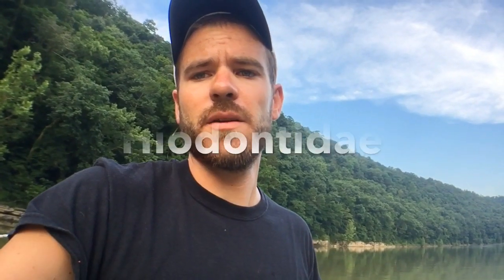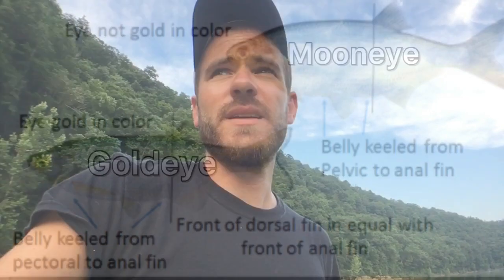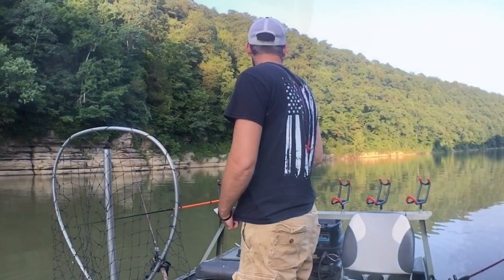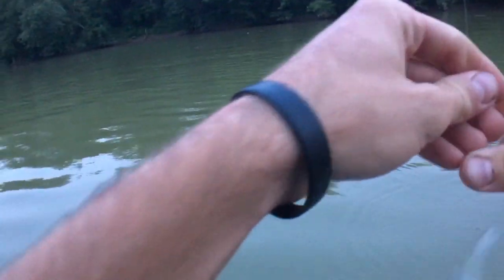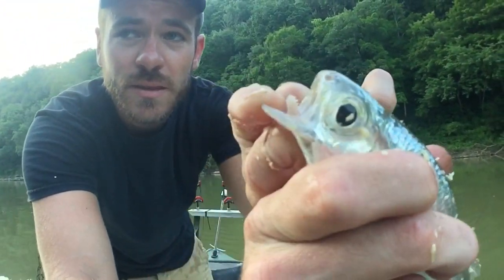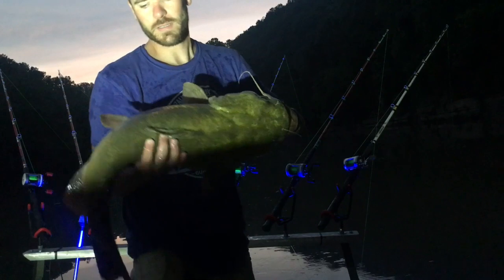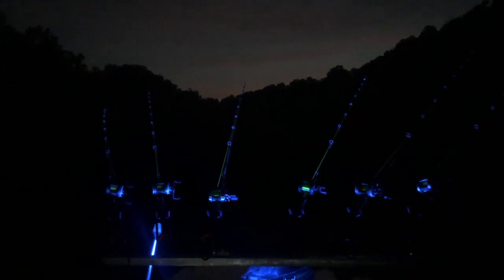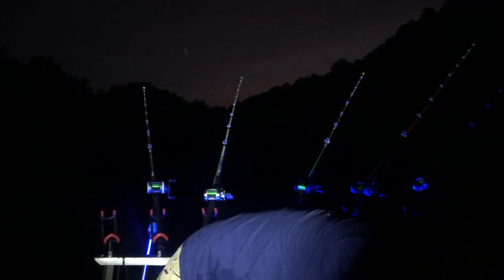How to catch MOONEYE!! One of the best CATFISH baits!!!!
In this video I share a few tips for catching mooneye.. mooneye is one of my favorite baits for big catfish and they can be easily kept alive which makes them great bait for flatheads..watch until the end to see the bait in action as I catch a couple catfish using them.